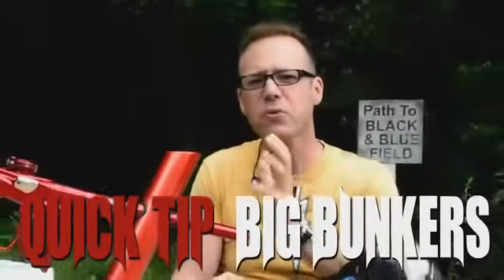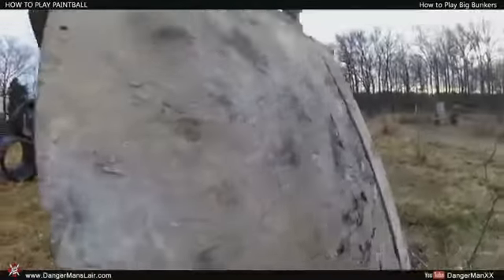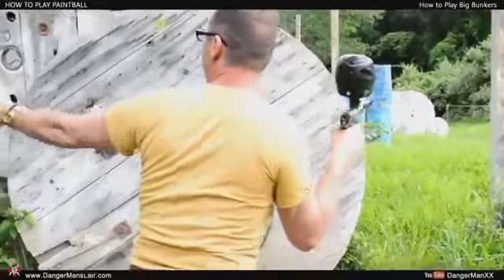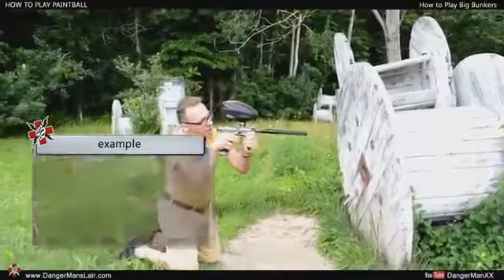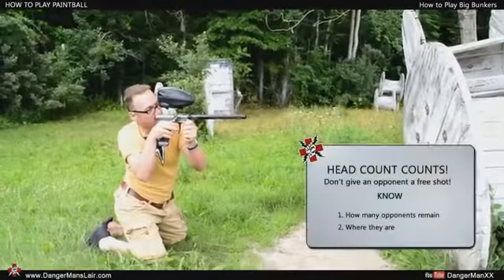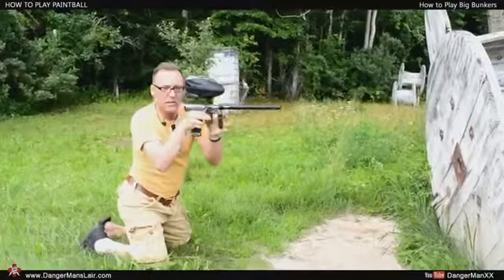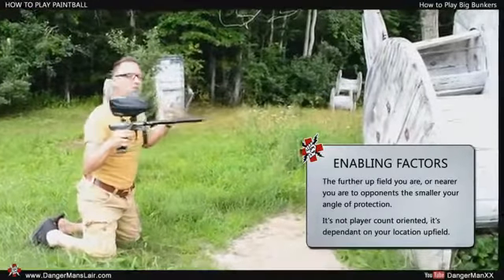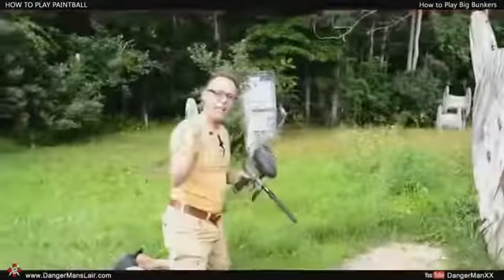Quick Tip How To Play Paintball in Big Bunker Solo YouTube